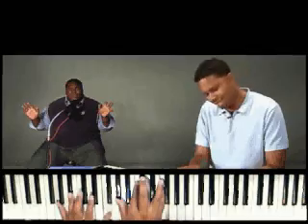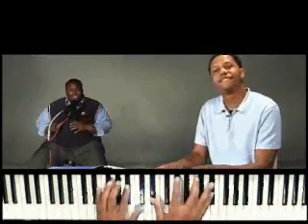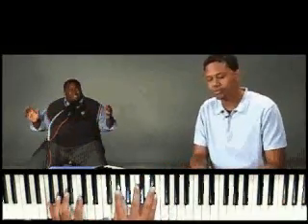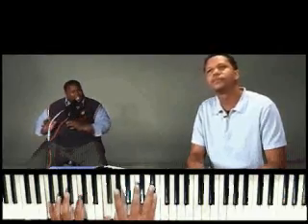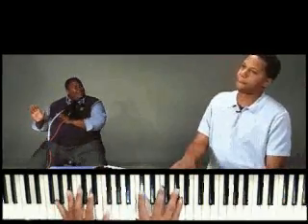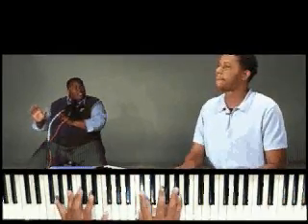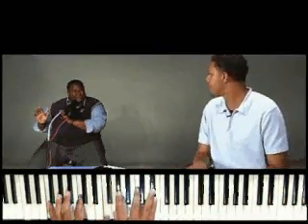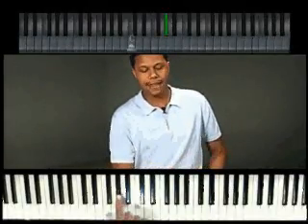Learn to Play Urban and Contemporary Worship